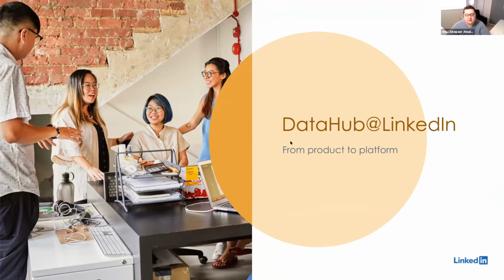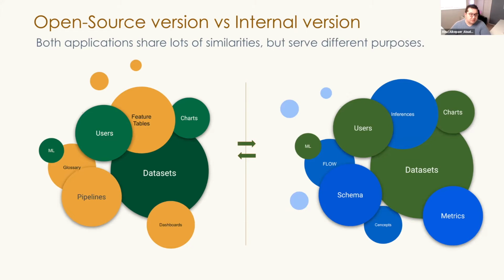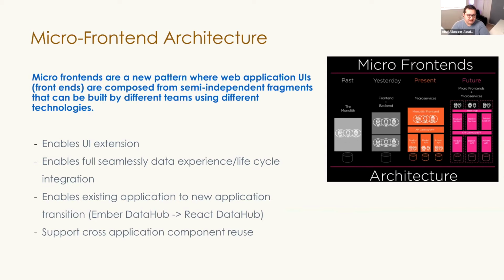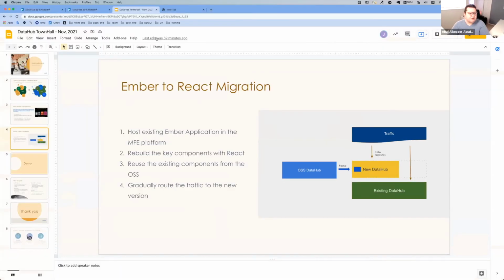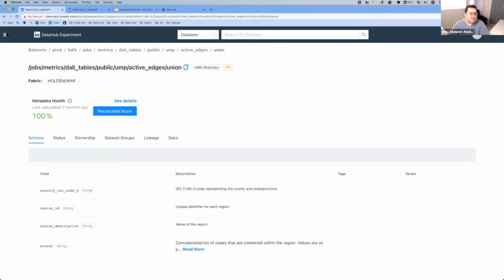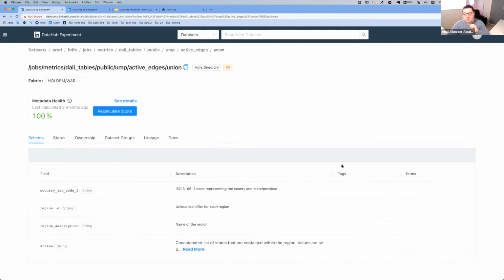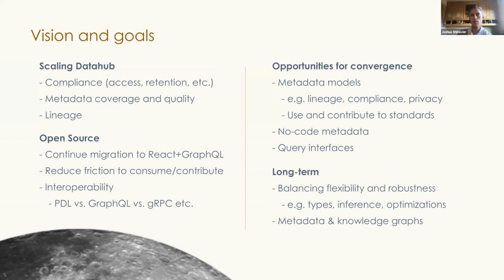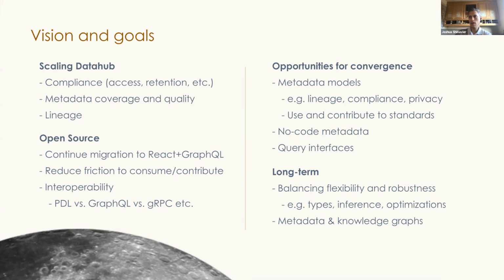DataHub @ LinkedIn: Extending the OSS UI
Aikepaer Abuduweili & Joshua Shinavier from LinkedIn give an overview of how they have begun extending the DataHub OSS UI during the November 2021 Community Town Hall.